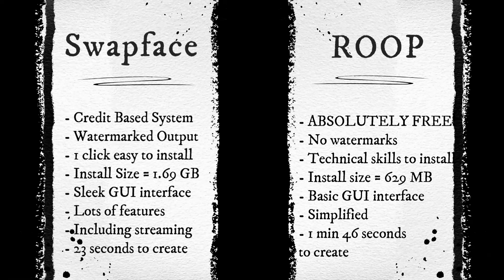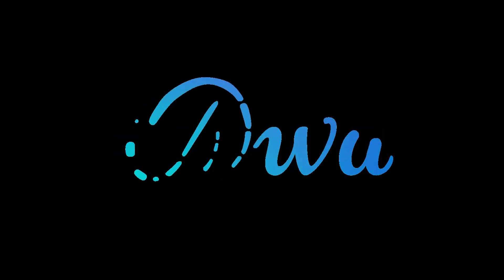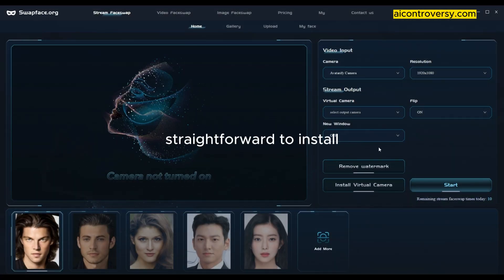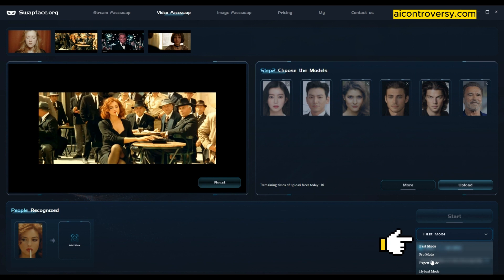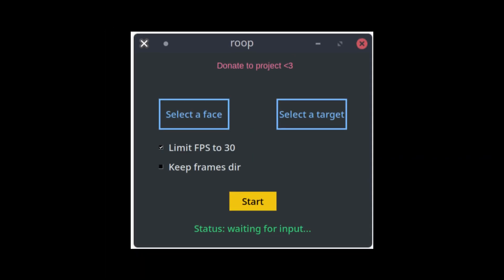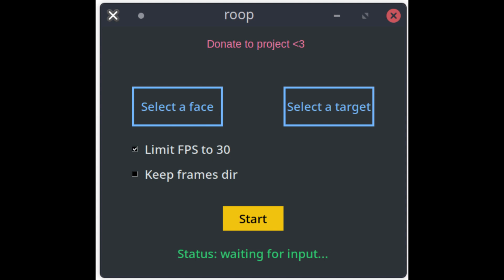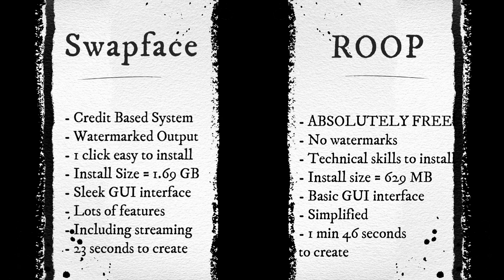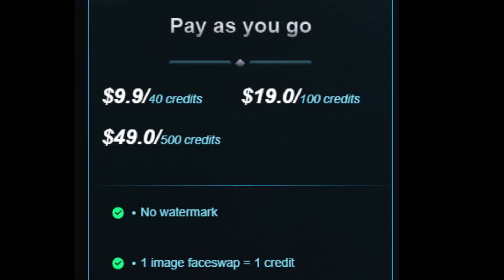Swapface Vs Roop - Which Deepfake Face Swap App Is Better?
Embark with us 🚀 on a fascinating exploration 🧭 into the world of deepfakes! In this detailed video, we're shining the spotlight on the innovative world of face-swapping AI technology, comparing two industry leaders - Swapface and Roop.

⚙️ Swapface: Offering a sleek and user-friendly interface, Swapface is known for its easy-to-install features and quick processing time of just 23 seconds! However, the free version comes with a watermark, and removing it requires a paid version. Plus, there's a credit-based system, so usage will be limited on the free version. But, with an attractive GUI and the potential for streaming, Swapface makes deepfake creation a breeze.

⚙️ Roop: Developed by s0md3v, Roop presents a more basic GUI but compensates with its absolutely free usage and no watermark feature! A slight downside might be the more technical installation process, and a longer processing time of 1 min 46 seconds. Despite that, the complete freedom of usage and no watermarks on output makes Roop an attractive option for many.

We're making this comparison as unbiased and fair as possible, using a stock video from Canva and the legendary Arnold Schwarzenegger's face sourced from Google.

Join us 👥 as we immerse ourselves in the step-by-step process, highlighting the features, merits, and limitations of both tools. We share our hands-on experience and results with both Swapface and Roop, providing you a comprehensive understanding of each tool.

Whether you're an AI aficionado, tech enthusiast or just plain curious about the world of deepfakes, this video is a treasure trove of insights 🧠, discussions 🗨️, and learning opportunities.

So, buckle up and prepare for a ride into the fascinating world of AI and deepfakes! We can't wait to hear your thoughts. Drop a comment 💬 below and share who you think won this deepfake face-off and why.

Keep exploring, keep learning, and as always, stay curious! 🌟

Timestamps:
0:00 - Introduction
0:34 - Notes
0:40 - Source Video And Face Info
1:26 - Swapface
2:20 - Swapface Results
2:30 - Roop
3:22 - Roop Results
4:00 - Swapface Vs Roop - Side By Side Comparison

RTX 3060